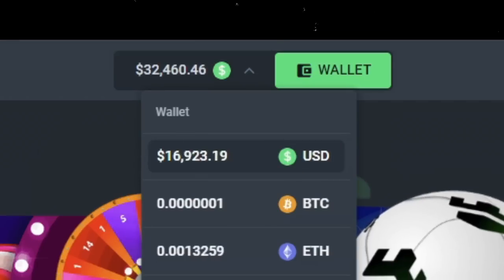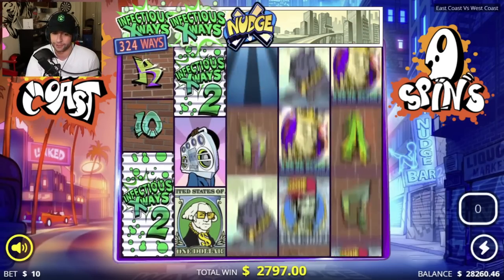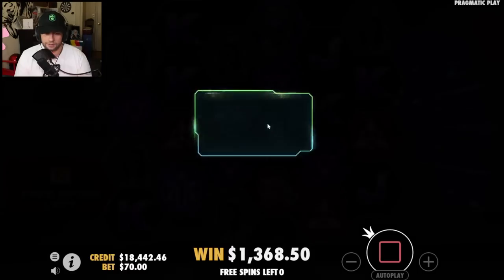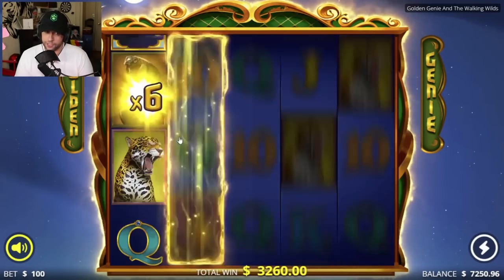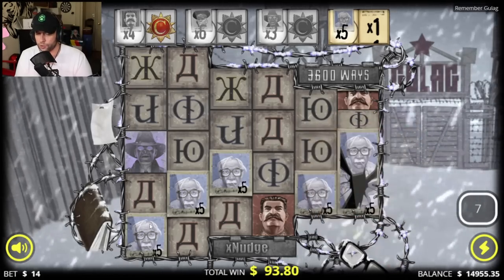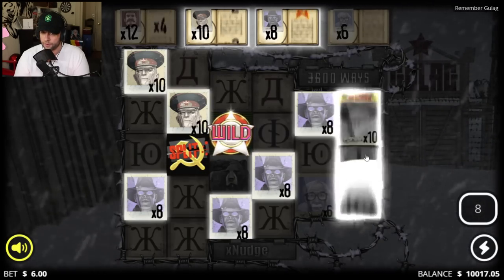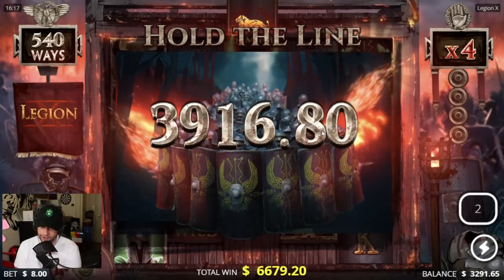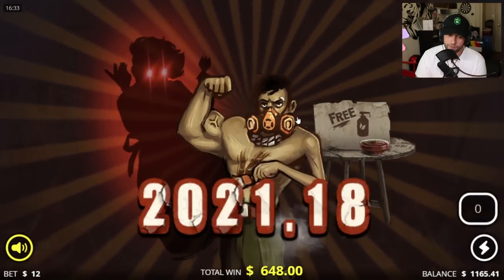Wheel Decide, but I USE 3 DIFFERENT WHEELS.. Was it WORTH IT?? (Bonus Buys)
In this video, I am back doing a fan favorite series on the channel, Wheel Decide the bonus buy. But, I also added another twist recommended by a viewer.

Thanks for reading description, be sure to comment video suggestions down bellow!?

Send me stuff:

P/O Box:
WatchGamesTV
Suite # 1257
3-1750 The Queensway